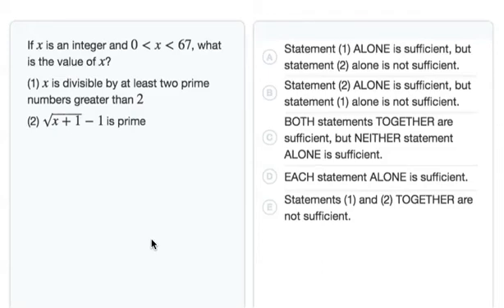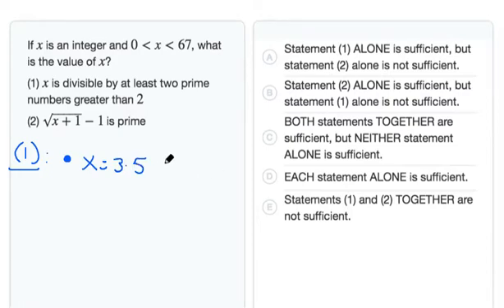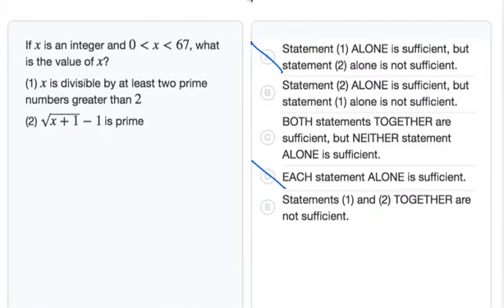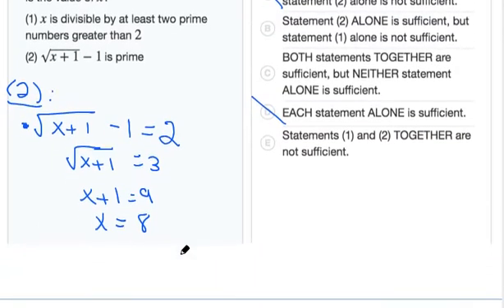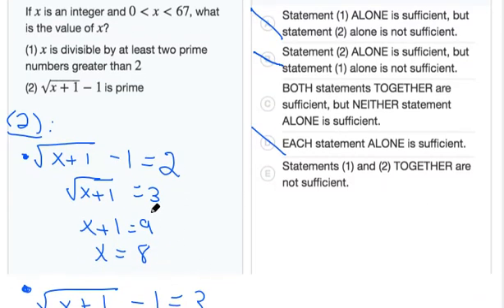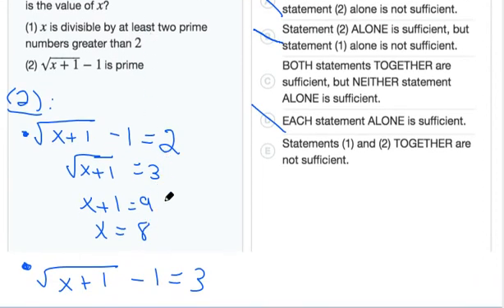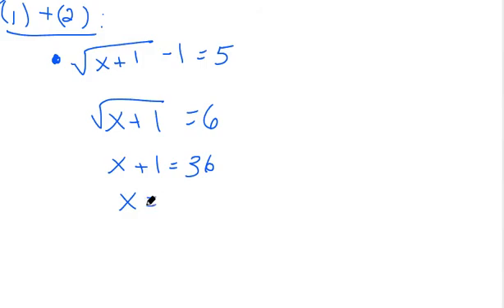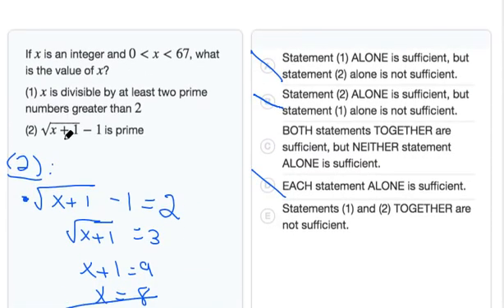GMAT DS 176